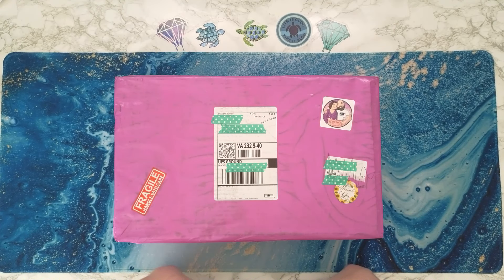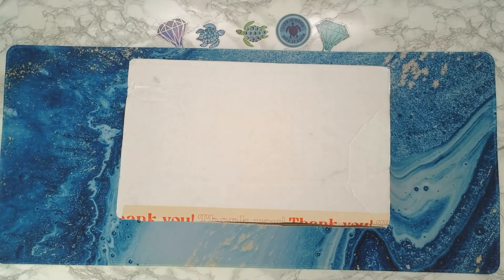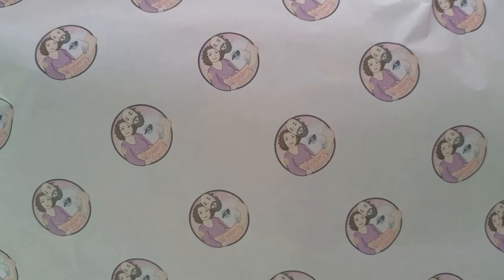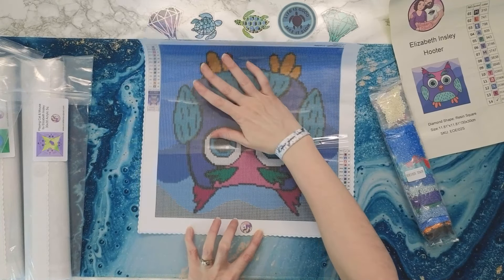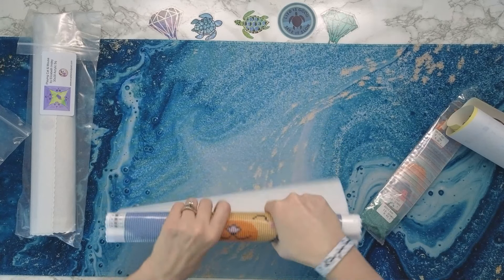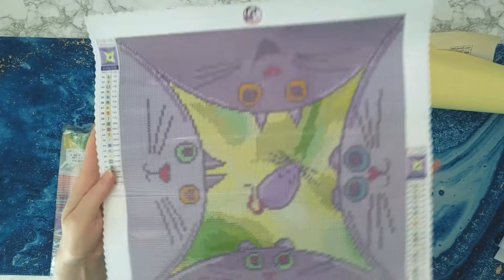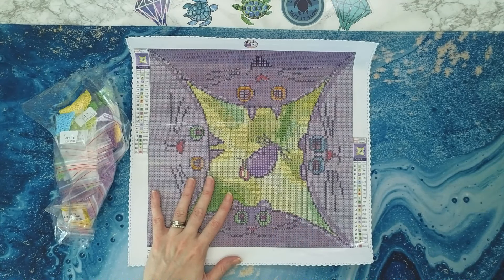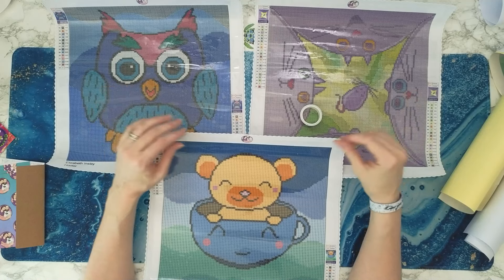New! Enabler's Outpost Diamond Painting Kit Sampler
Unboxing a new product from Enabler's Outpost! This sampler kit includes three "snack" sized canvases that were created by Elizabeth herself. 😊